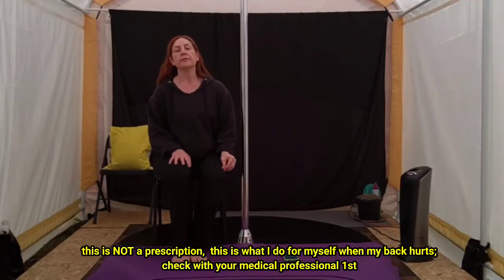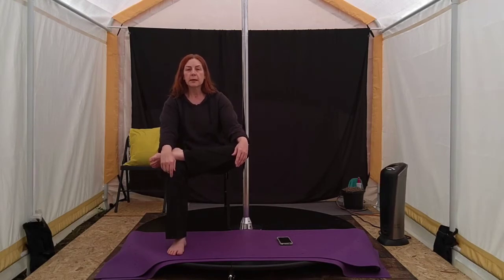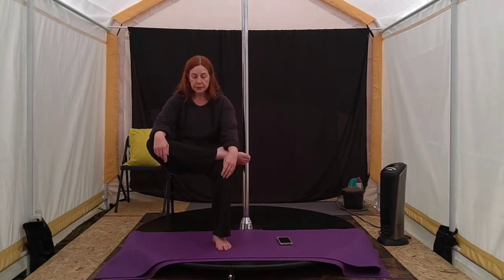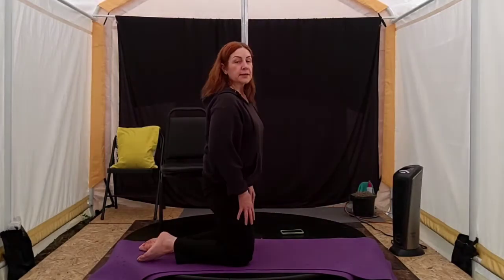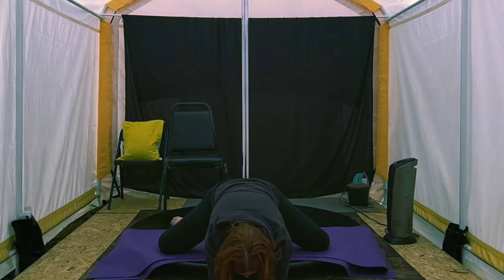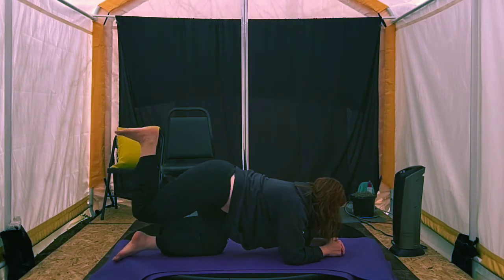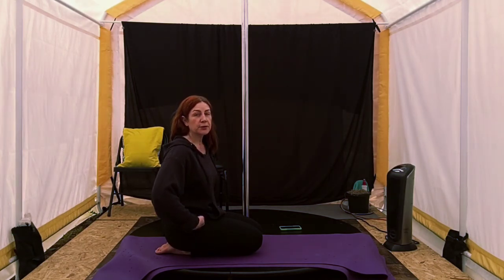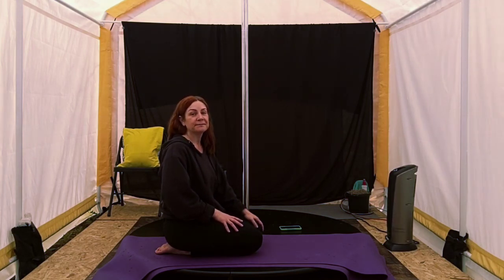My Back & Hip Streches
cross knee hip opener -  froggy butt squeeze - donkey kick/lef lift

people like to take class in person but that is NOT always an option.

A Pre-recorded or Private video chat class is a great TOOL for those:
- who take studio class & practice at home
- who are only online distance learning & want on demand classes to fit their schedule
- who have live video classes & need a recap of what was taught during a session

This is not a prescription. This type of class is "at your own risk" and you assume ALL of the liability for both the equipment fault and/or injury that might happen when trying this video on your own without in-person/live instruction. This is just what I do for myself and my paying customers. Consult your medical professional before beginning any new program